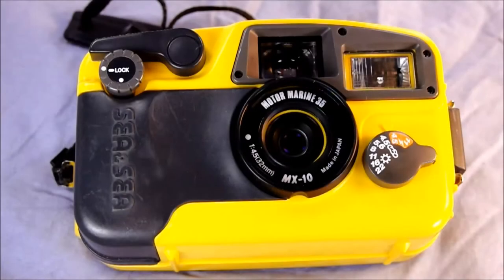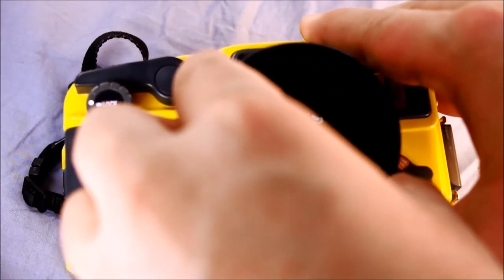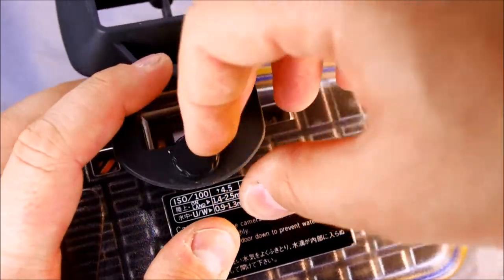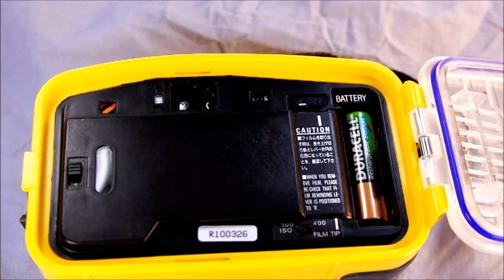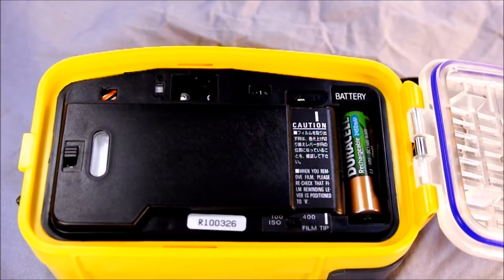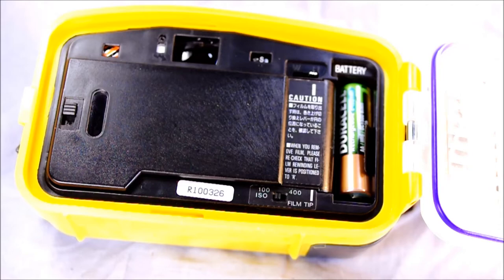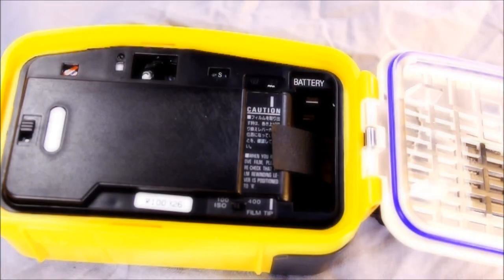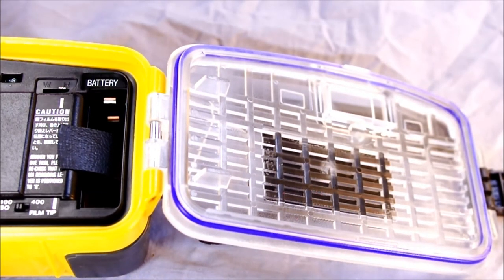Sea & Sea Motor Marine MX-10 Video Manual, Video 2 of 2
Sea and Sea's Motor Marine MX-10, on land, is unremarkable. Underwater, it is a simply used and reliable camera for novice underwater photographers. Sure it has limited capabilities, but it has a lot of heart and can cover most underwater photographic needs.

This video looks at how to perform various tasks with the MX-10. The first video provides a general overview.

Video Index:
Skip the Intro: 0:07
Mounting and Unmounting Lenses: 0:21
Loading Film: 2:25
Unloaing Film: 4:21
Batteries: 4:49
O-rings: 5:24
Cleaning After Use: 6:43
Seeking Likes: 7:25